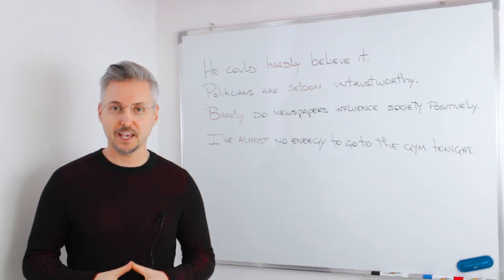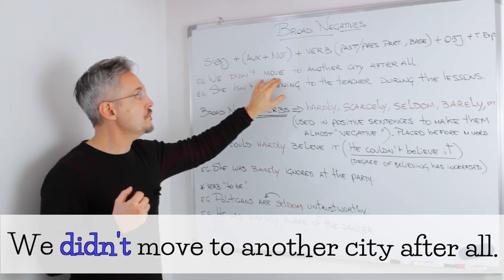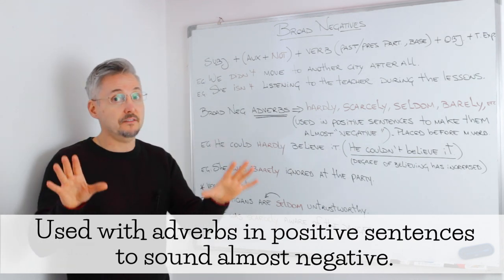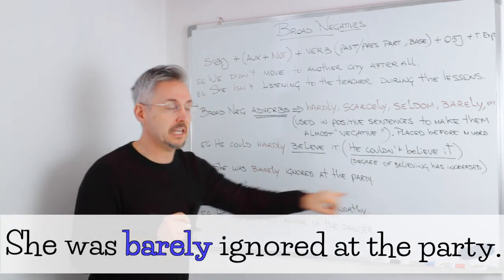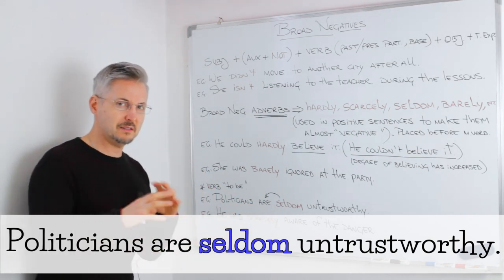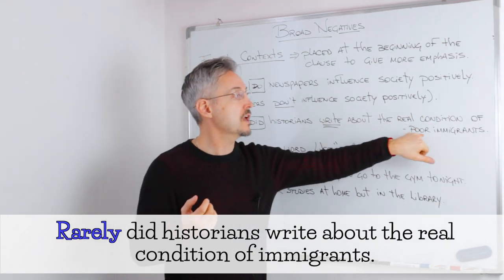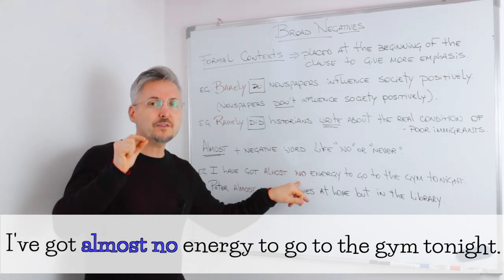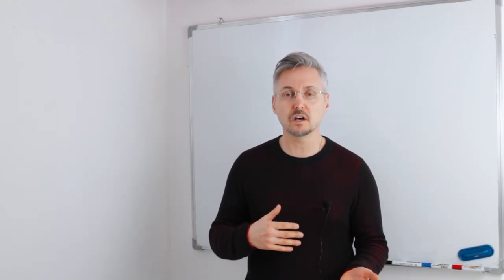Lesson on BROAD Negatives - ADVERBS (scarcely, barely, fairly)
In this lesson, Mr. P./Marc will delve into "broad negatives." He will first review how to make a negative statement by showing a formula. He will then explain what broad negatives are and how they are formed. He will give four different ways they can be used.

He graduated from Queens University and was an Honorary Fellow in the English Language at UNITELMA La Sapienza University in Rome. In the past, he was also a Language Monitor at the University of Toronto. He also taught English to many important politicians and celebrities in Italy.
He is a certified English Teacher specializing in TEFL, TESL, TESOL & TOEFL.